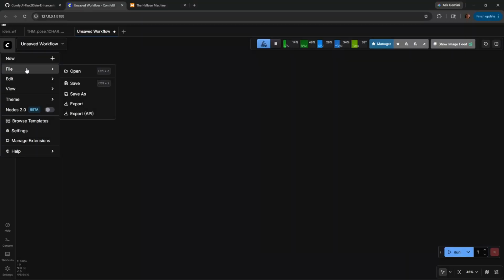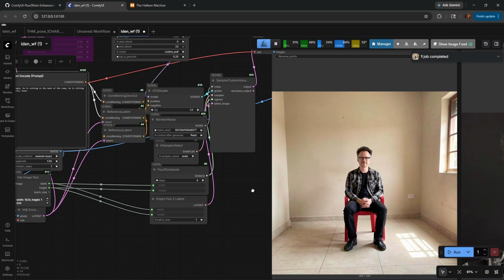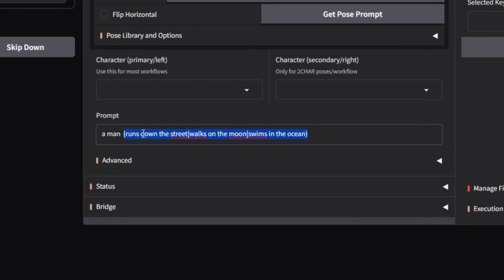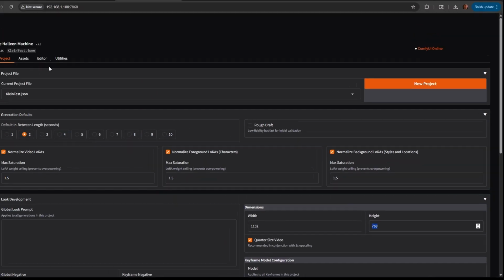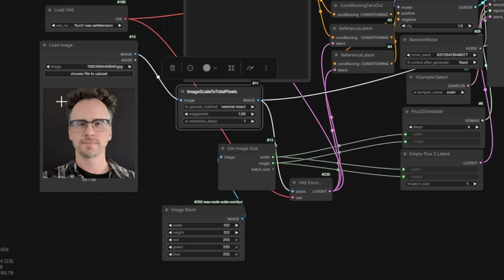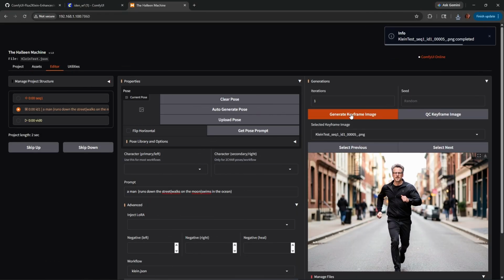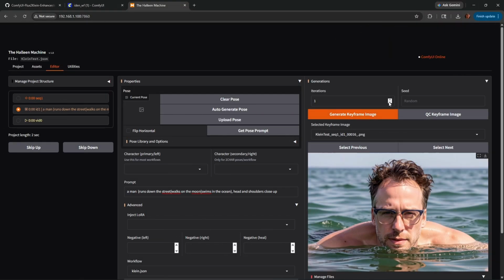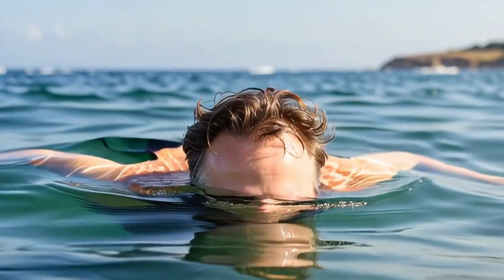Custom Workflows in The Halleen Machine — A Walkthrough Using Klein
I built The Halleen Machine to manage AI video projects in ComfyUI — timelines, reusable assets, batch generation. My default workflows are built for SDXL, which works well, but it's not the only workflow worth using.

This video walks through how to prepare a custom ComfyUI workflow for use with THM. I'm using Klein as the example — one of the more interesting models available right now. The process works for other workflows too.

It's a workaround with some limitations. A future version of THM will handle custom workflows more cleanly. But it's not a reason to wait.

The Klein workflow shown in this video is the ComfyUI-Flux2Klein-Enhancer by capitan01R and is not part of The Halleen Machine software.